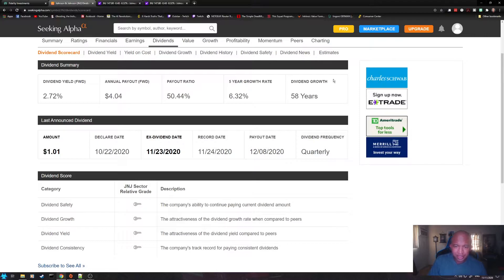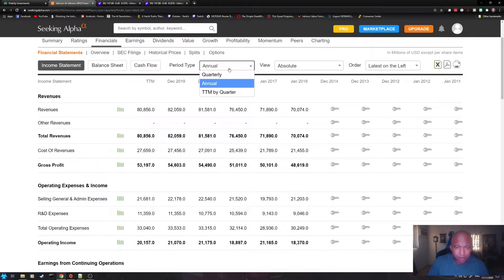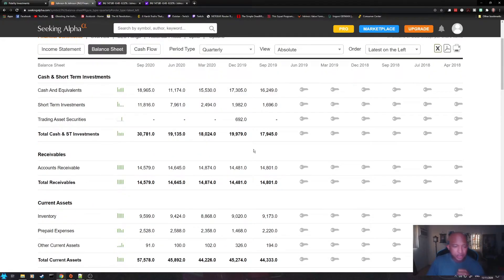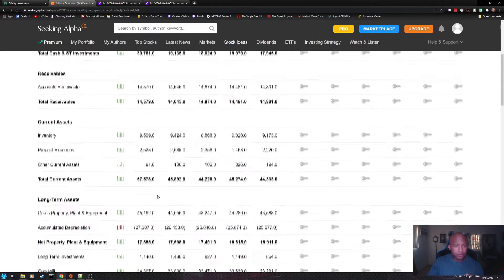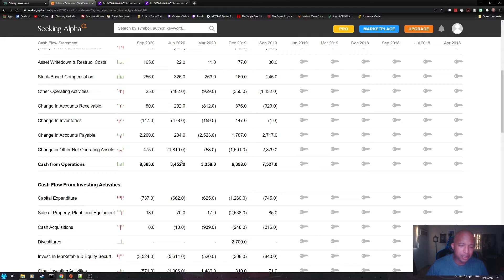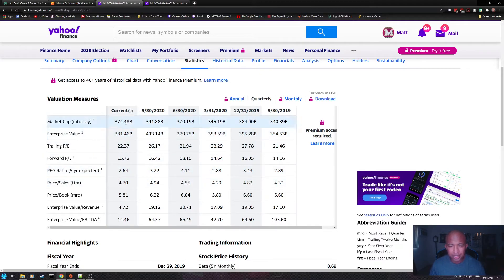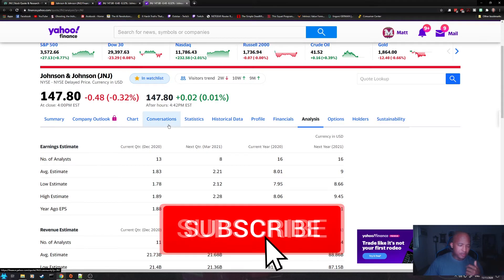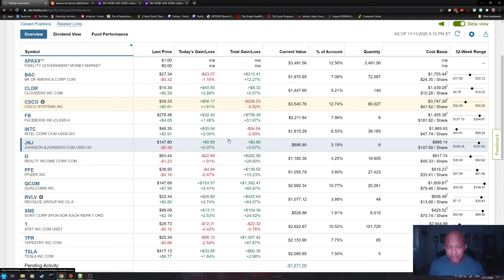Why I bought Johnson & Johnson Stock | Stock Portfolio Update (Part 22)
I finally bought Johnson and Johnson stock!

This was a company I've been slowly getting into over the past few months. This week I decided to finally pull the trigger and pick up some shares. The goal is to deploy around $2500 into the stock, and then increment it bit by bit as the months roll on.

Also, we'll go over my Fidelity Investments portfolio just like we do every week. You'll see every stock and its performance for the life of the portfolio.